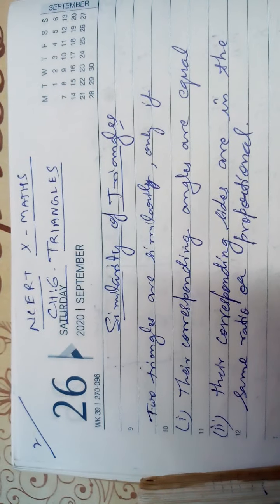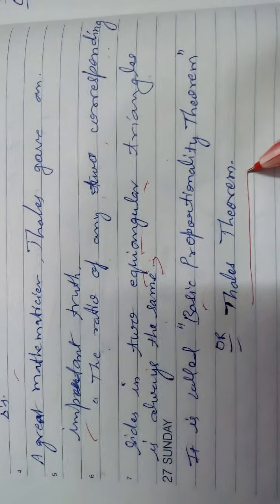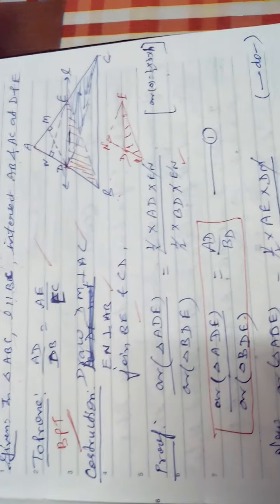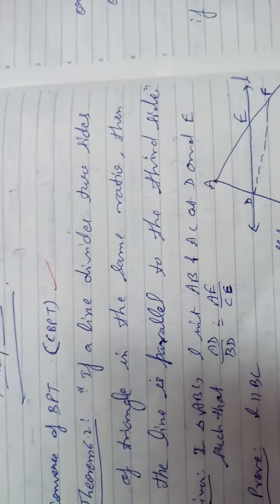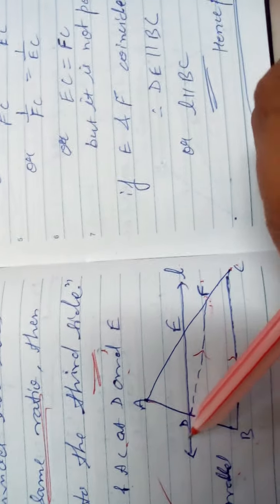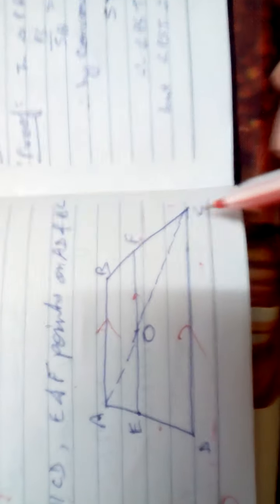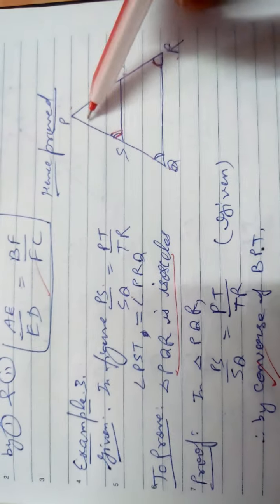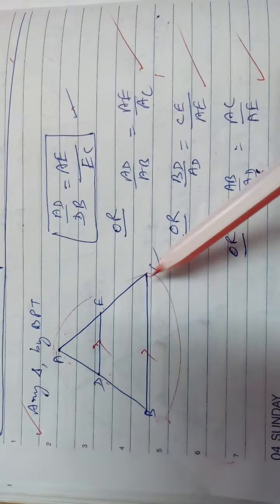NCERT X MATHS CH 6: TRIANGLES LECTURE 2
Thales theorem (BPT & CBPT ) AND EXAMPLES
Copyright@Akhil B. Srivastava